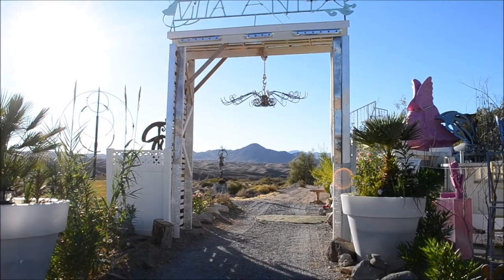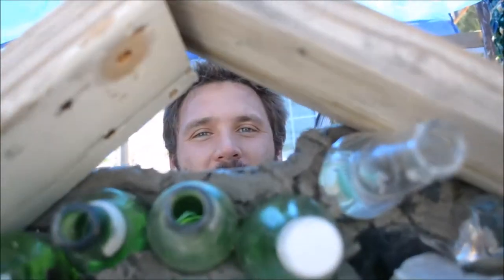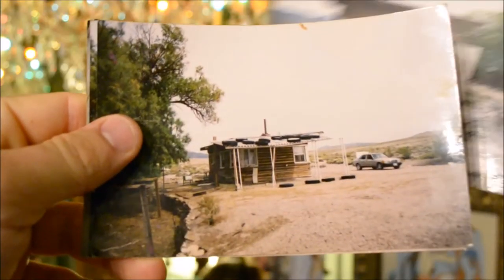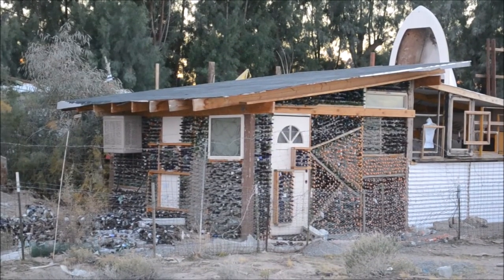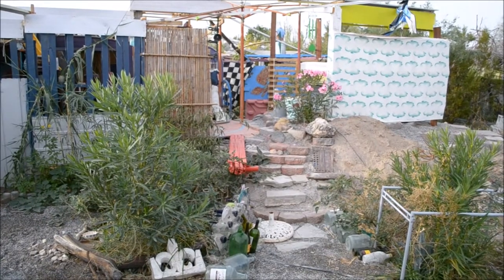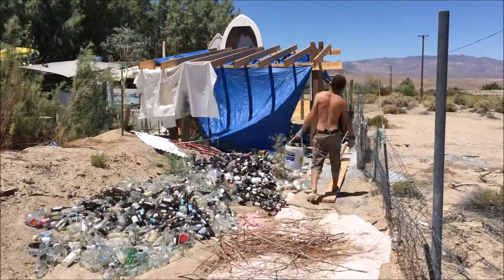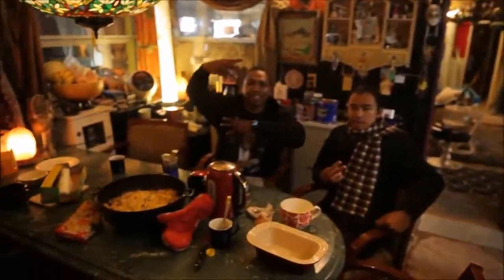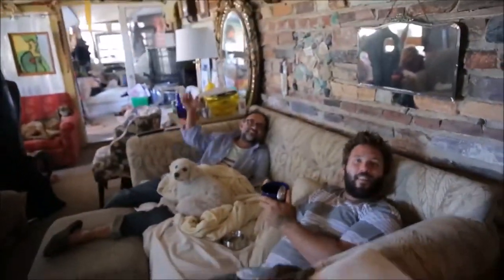Villa Anita in Death Valley - David Aaron Smith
David Aaron Smith describes his relationship with his ever-growing livable sculpture in Tecopa, CA on the Southeastern tip of Death Valley.